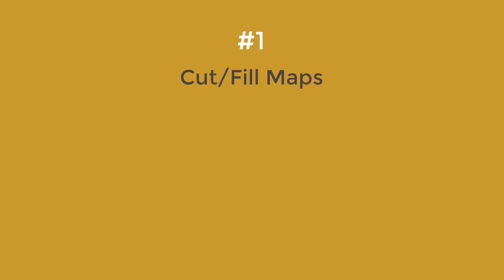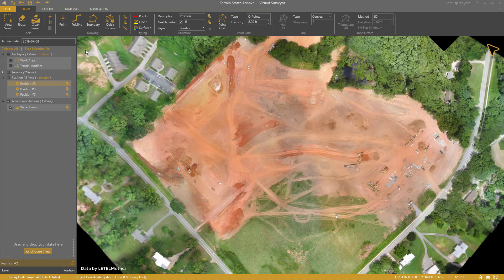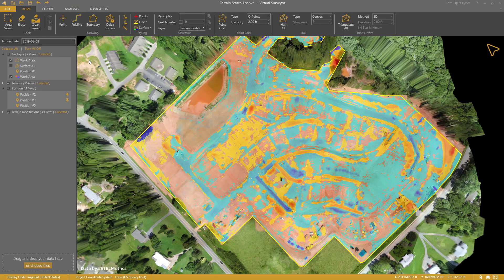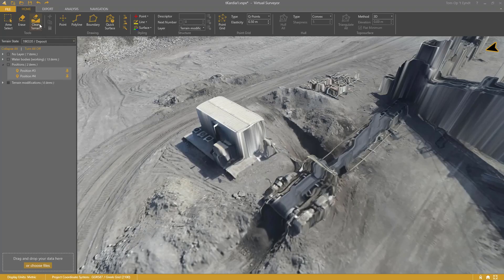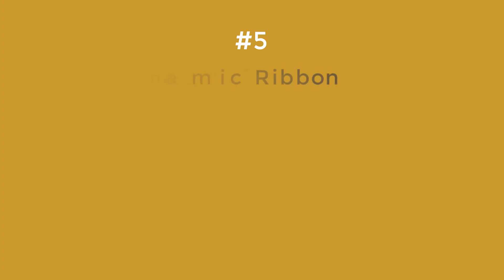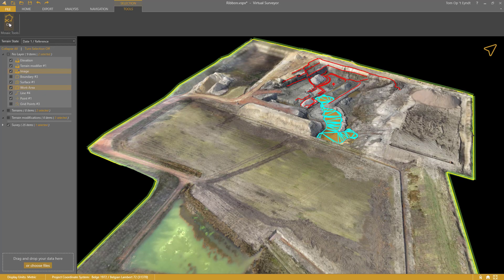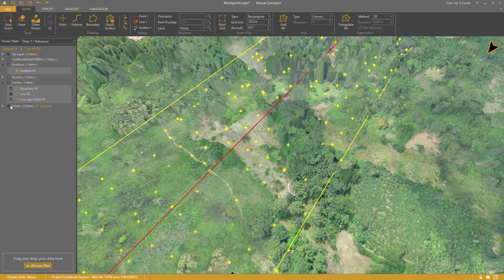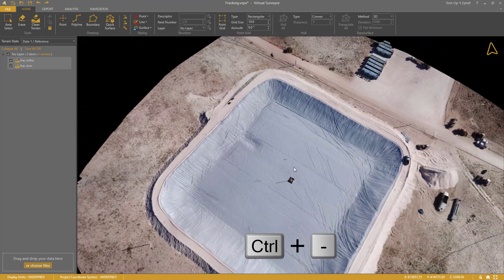7 New Features in Virtual Surveyor 7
This video explains the new features of Virtual Surveyor 7 in 7 steps.

1) Cut/Fill maps

A cut/fill map can be created when you have multiple drone surveys available in your project. Once you have selected a boundary, you can calculate the volume difference. This operation will also create the cut/fill map. You can emphasize the colors by setting a minimum cut/fill value or to stretch the colors to a certain elevation difference. A tooltip appears automatically and indicates the elevation at each drone survey and its cut or fill value.

2) Terrain states

Multiple drone surveys can be organized in different terrain states. This allows to keep track of your earthworks project. Each terrain modification sticks with its terrain state so that you can easily remove machines on every drone survey without effecting the others. A new terrain state can be created easy in the dropdown menu above the project view. Once a terrain state is created you can add your orthophoto and DSM files.

3) Pin items

An item that appears in one terrain state can be made available in all other terrain states by pinning the item. This is particularly interesting if you want to see the time sequence for a cut/fill map. Just calculate a volume difference, pin the cut/fill map and then change the terrain state to the new time. The cut/fill map will update automatically. This is a powerful feature for every digital earthworks project.

4) Remove nearly-free objects

The Clean Terrain tool has been improved and allows now to remove nearly-free objects. It was already easy to remove free standing objects like containers and machines. With this improvement it becomes easier to remove conveyors that often connect to other machines. Clean Terrain is a tool you will use intensively during your earthworks projects. It will help you clean your terrain states and allow to calculate precise volume differences.

5) Dynamic ribbon

The ribbon was getting a bit crowded, while many buttons staid inactive because the proper input wasn’t selected. So, we made the contextual tab completely dynamic, only exposing those buttons that are relevant for the selected item.

6) Multipoint item

Gridding operations like low-pass points or Q-points generate so many points that the project view quickly became unmanageable. We have solved this by adding a multipoint item. The item contains multiple points but only shows as one entry in the project view. You can combine multiple points to or add additional points to a multipoint item.

7) Keyboard navigation

Sometimes you don’t have a mouse, or the mouse wheel is not working properly. Pressing R enables the 3D navigation with your keyboard, while you use the mouse pad or mouse to change the azimuth or tilt. The arrows allow you to change the azimuth and tilt. Minus makes you zoom out and Plus makes you zoom in. And finally, Ctrl Plus or Ctrl Minus changes the elevation while you stay at the same location.

Virtual Surveyor is smart drone surveying software.